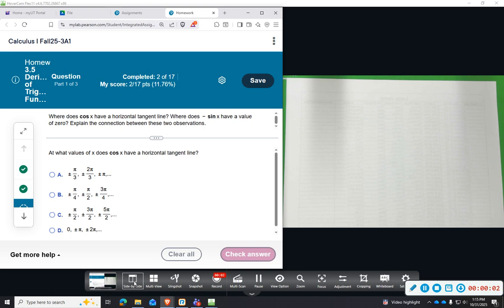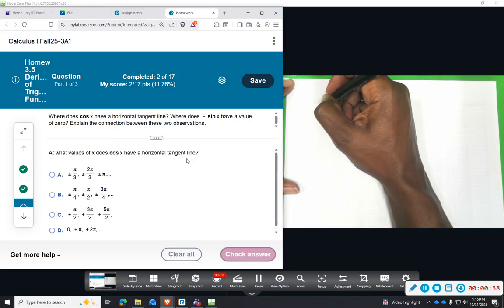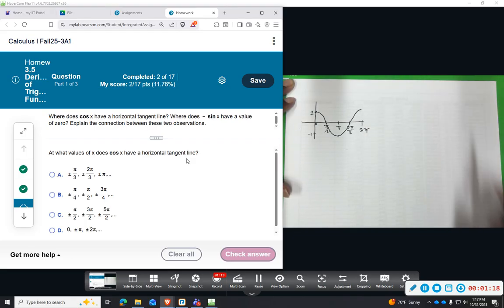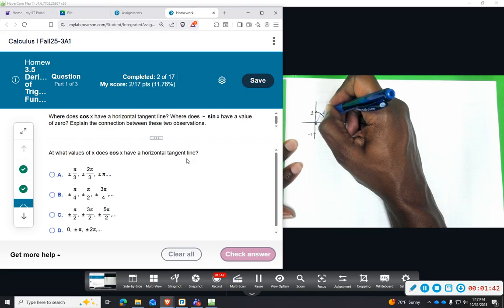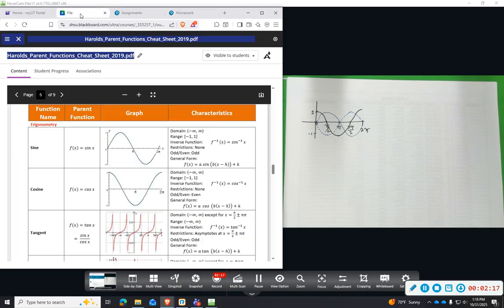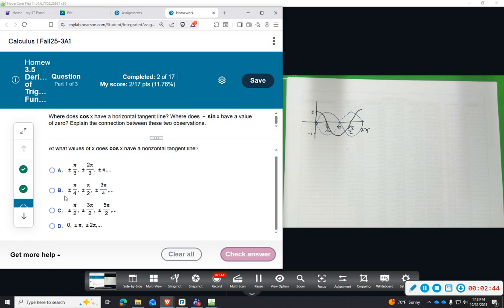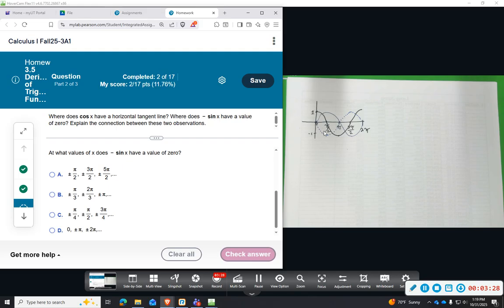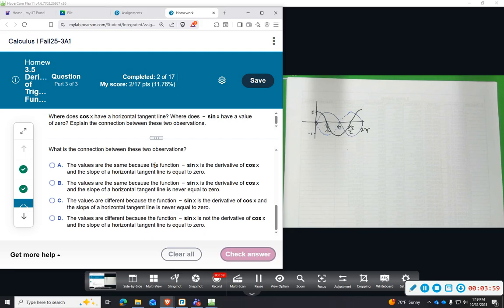LIT Cal 1 3 5 Derivative of Trig Functons 3